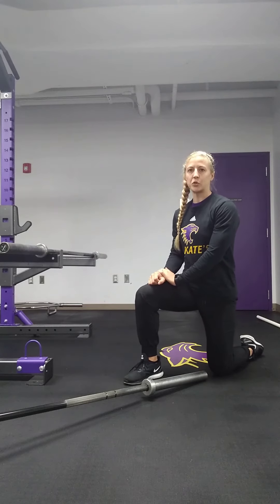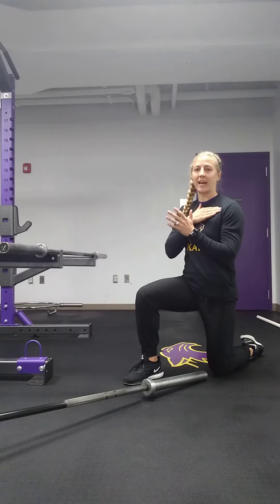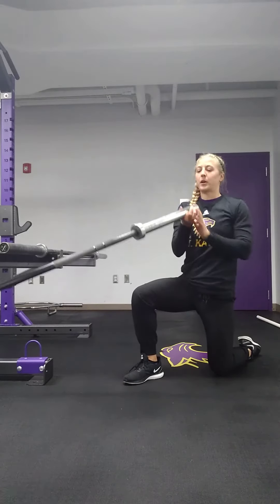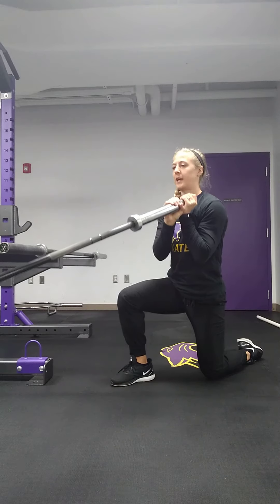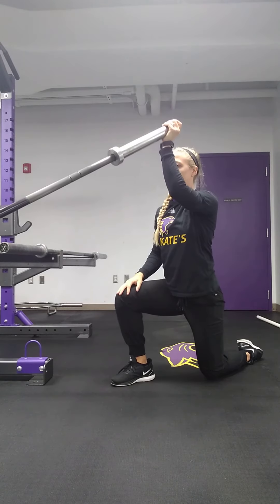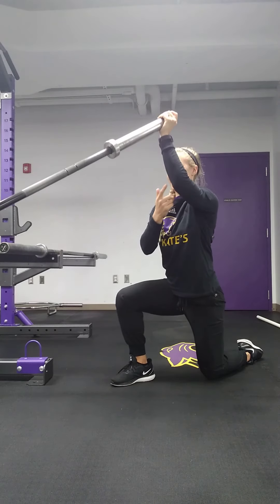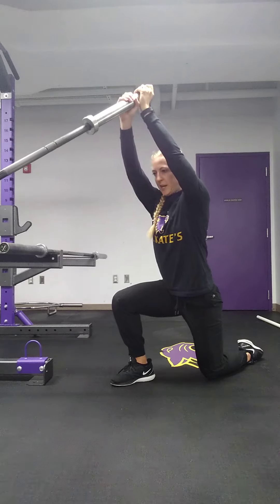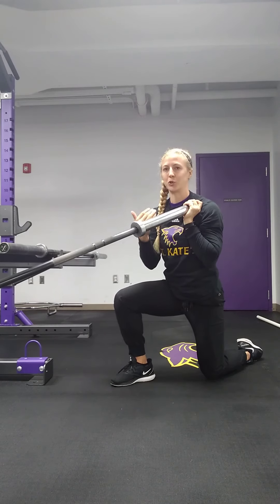2 to 1 Half Kneeling Landmine Shoulder Press